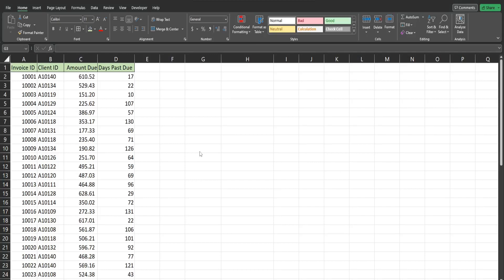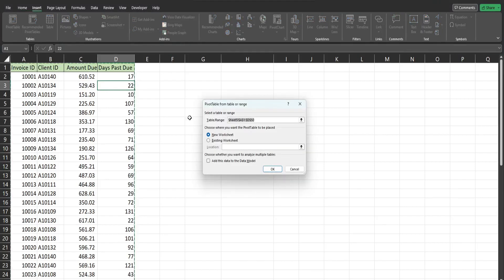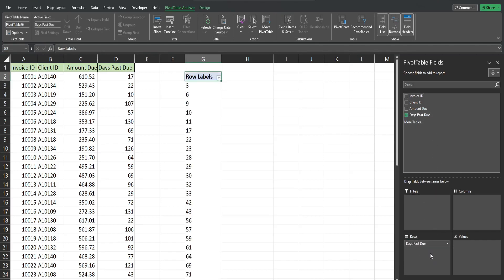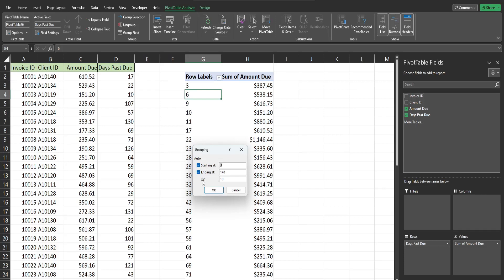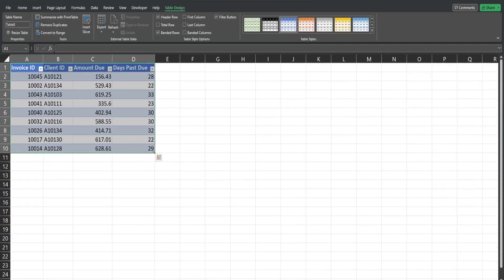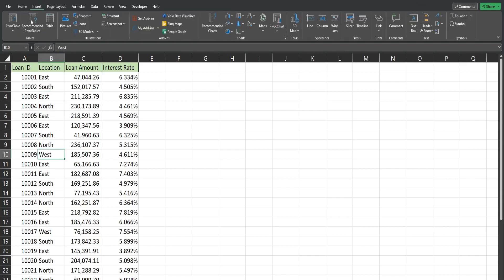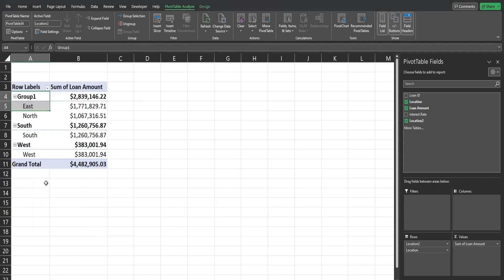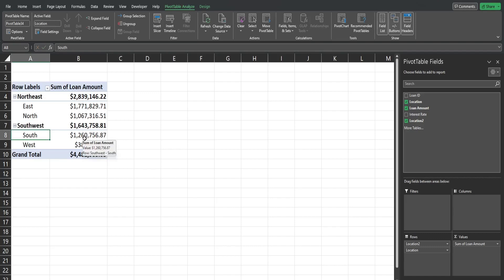Excel Pivot Table with Custom Groups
This video looks at creating Custom Groups in Pivot Tables with Excel.  This lesson includes 2 examples.  The first example covers creating Custom Amount Ranges or "bucket" groups such as 1 - 10, 11 - 20, etc.  The second example shows how to create custom groups on Text Fields.